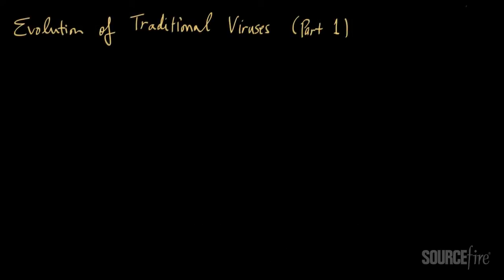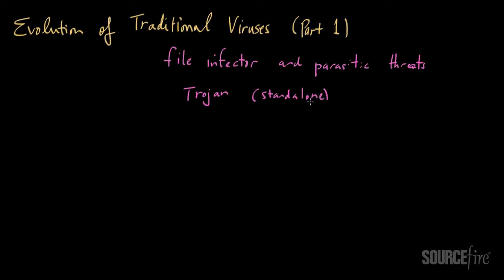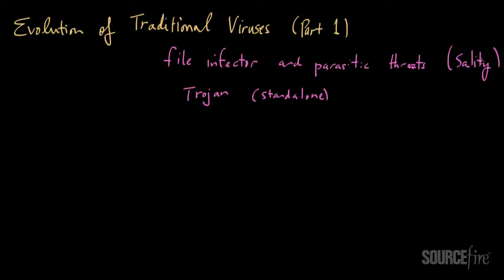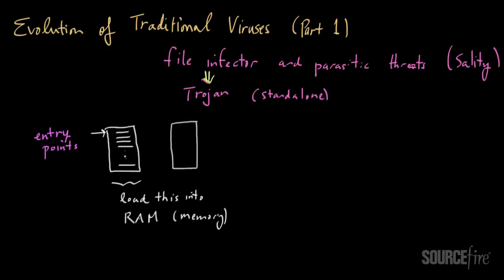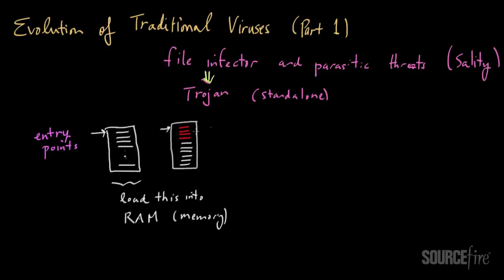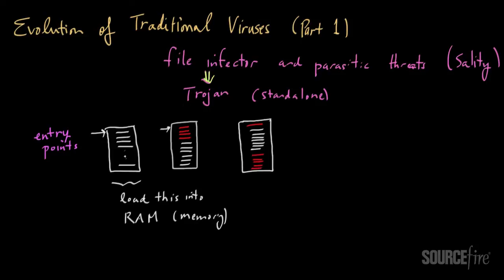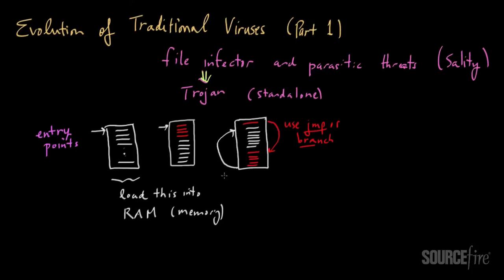Evolution of Computer Viruses (Part 1)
This video, the first in a four-part series, explores the early evolution of traditional computer viruses (sometimes referred to as "file infectors" or "parasitic infectors"). Initial viruses modified the entry point of computer programs in various ways to help ensure their spread.